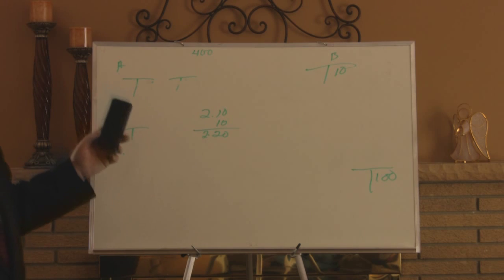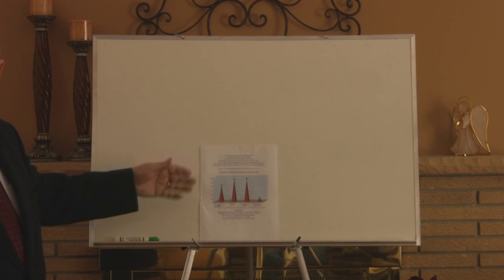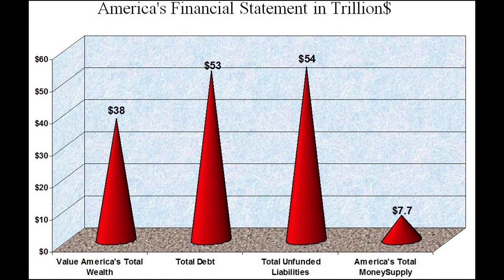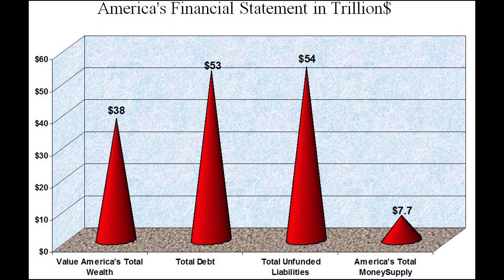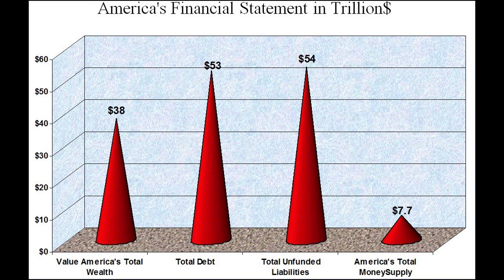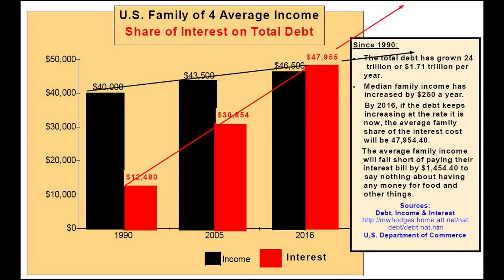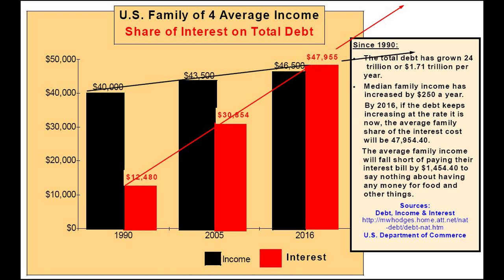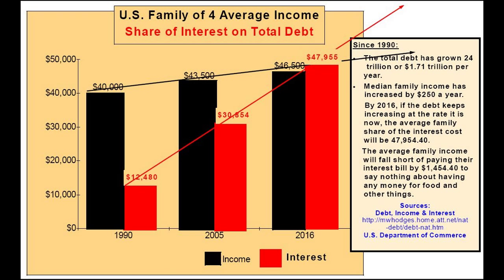Money Creation. The Facts about how it really works. Part 2 of 2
How is money created.

The Minnesota Transportation Act.